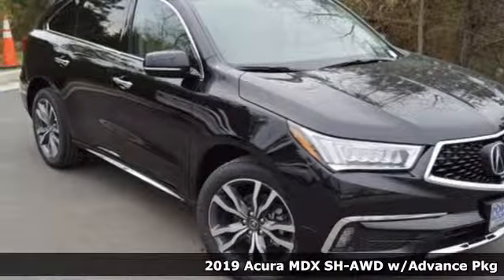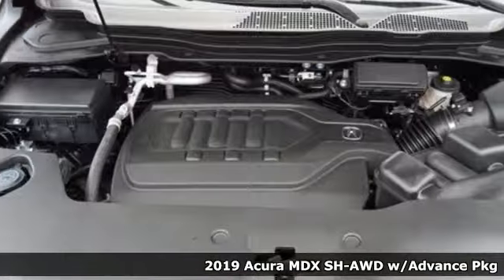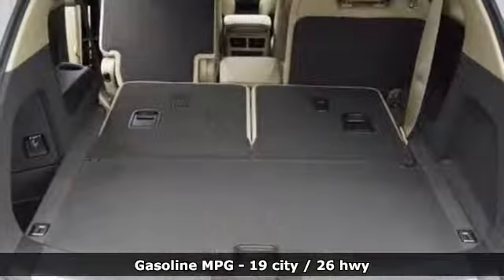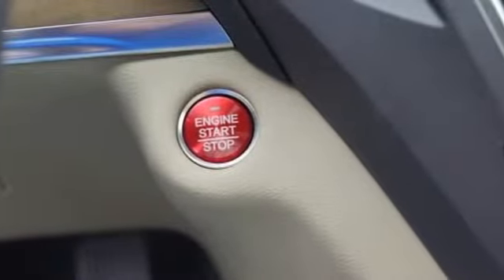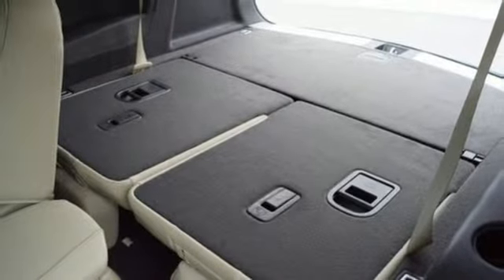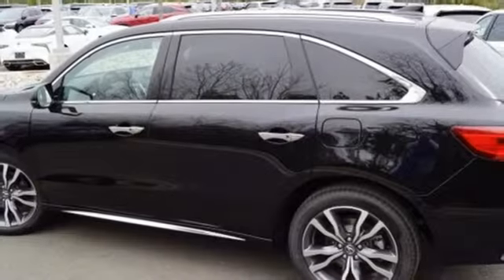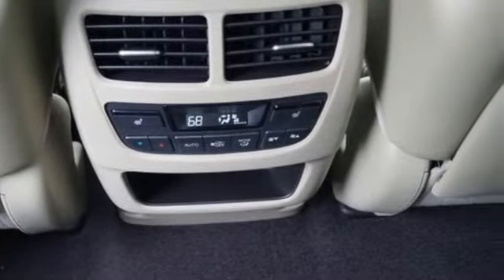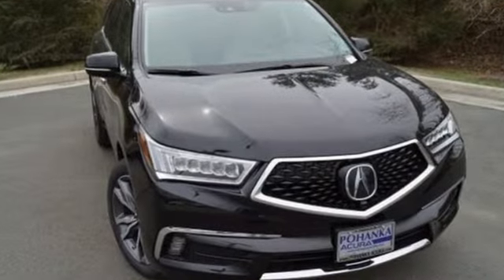New 2019 Acura MDX Arlington VA Acura Washington-DC, DC AKL023632 - SOLD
Year: 2019
Make: Acura
Model: MDX
Trim: Advance Package
Engine: 3.5L V6 SOHC i-VTEC 24V
Transmission: 9-Speed Automatic
Color: Black
Interior: Parchment
Stock #: AKL023632
VIN: 5J8YD4H82KL023632
Majestic Black Pearl 2019 Acura MDX 3.5L Advance Package SH-AWD AWD 9-Speed Automatic 3.5L V6 SOHC i-VTEC 24VbrbrRecent Arrival! 19/26 City/Highway MPGbrbrbrAll prices exclude taxes, title, license, and dealer processing fee of $799.00. Published price subject to change without notice to correct errors or omissions or in the event of inventory fluctuations. All features not on all vehicles. Vehicles shown are for illustration purposes only. MPG is based on 2016 EPA mileage ratings. Use for comparison purposes only. Your actual mileage will vary, depending on how you drive and maintain your vehicle, driving conditions, battery pack age/condition (hybrid only), and other factors. MPG is based on 2017 EPA mileage ratings. Use for comparison purposes only. Your mileage will vary depending on driving conditions, how you drive and maintain your vehicle, battery-pack age/condition (hybrid only), and other factors.

Address:
13911 Lee Jackson Highway